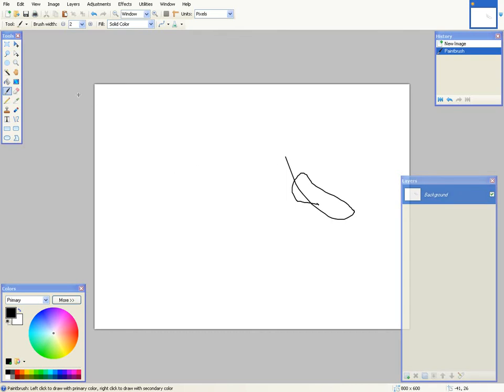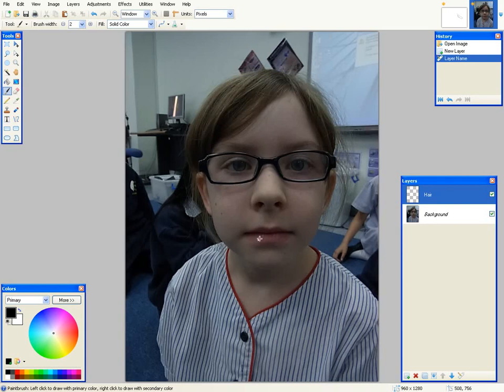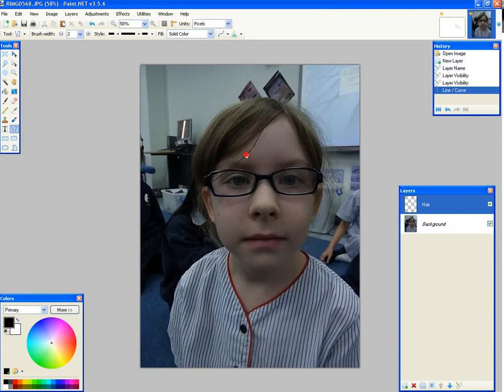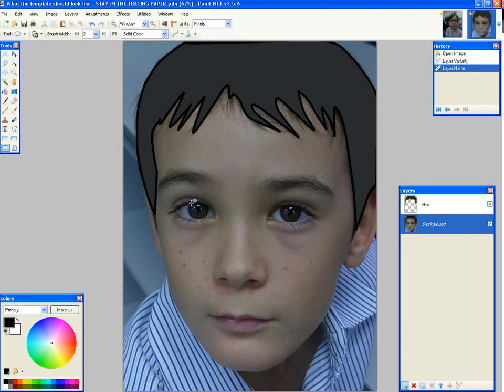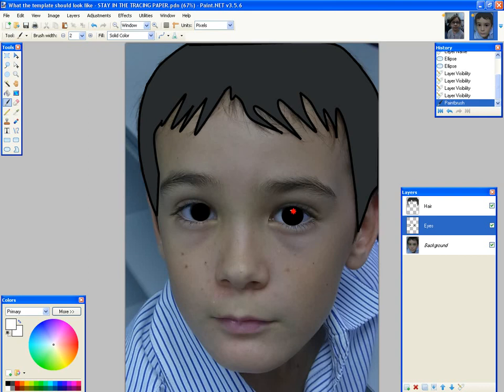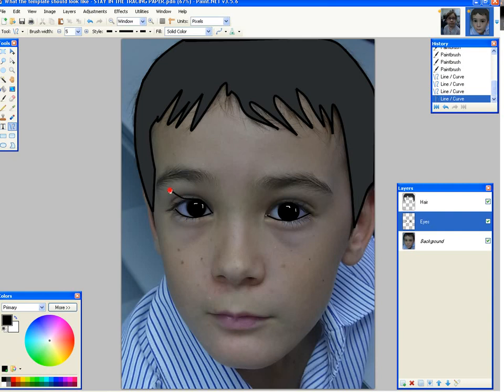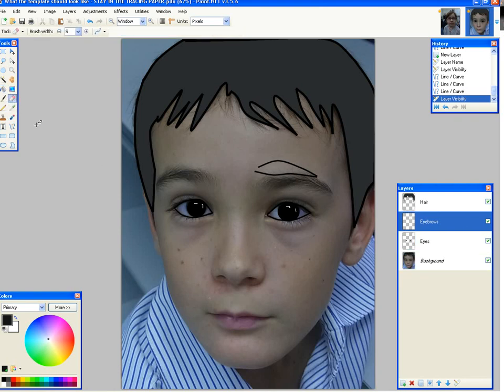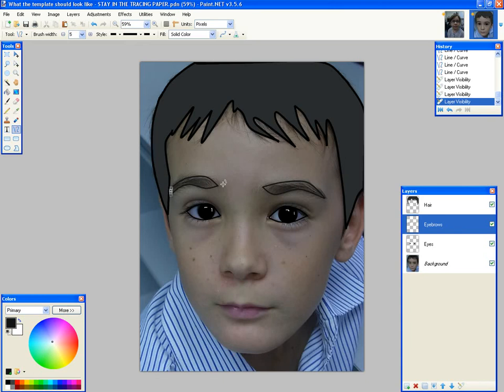Paint.NET. Tracing: How to fill in the Hair, Eyebrows and Eyes layers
Part 3 of the series on tracing in the style of Julian Opie.